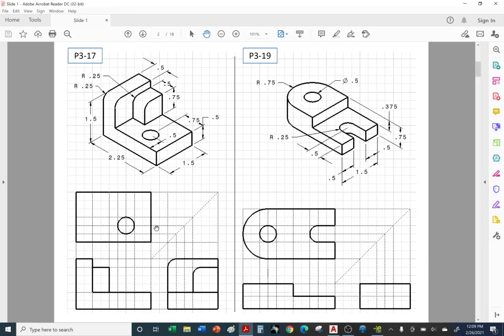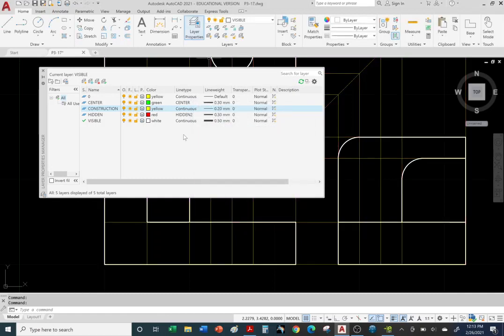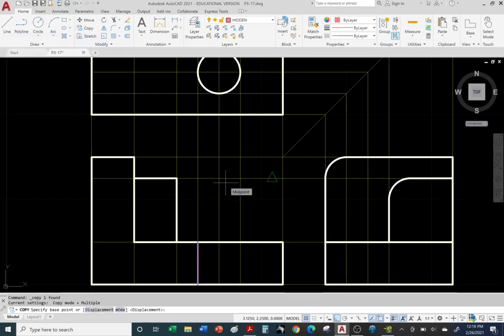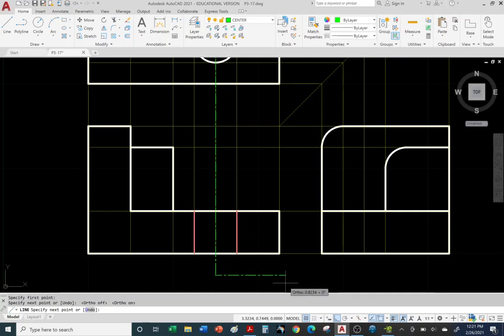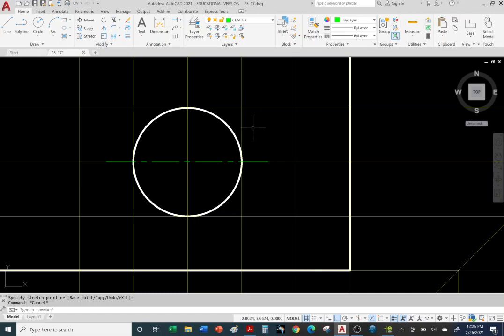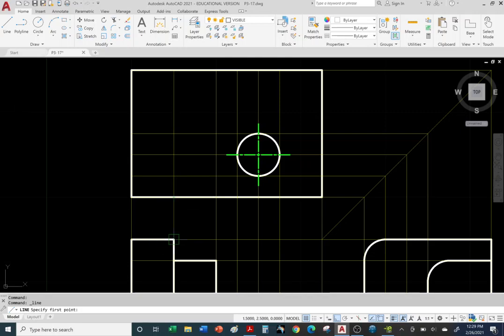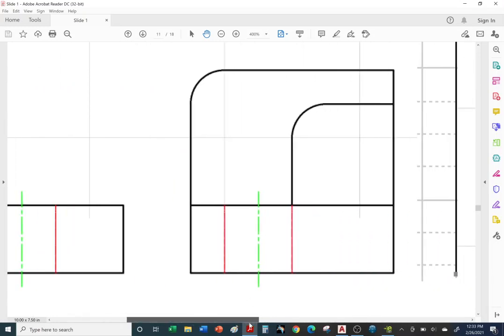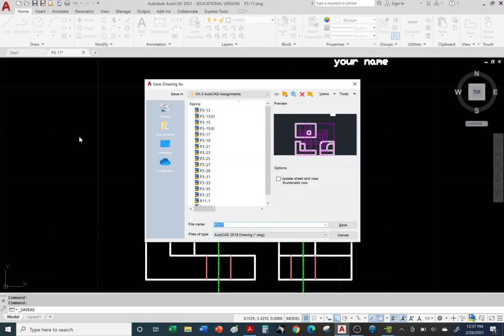Problem 3 17